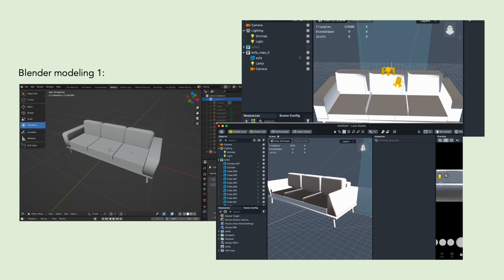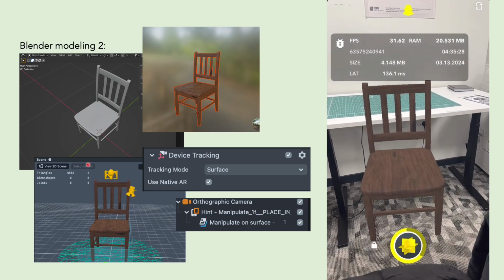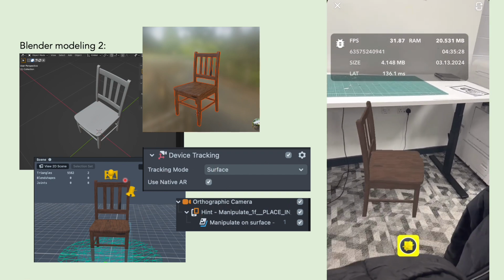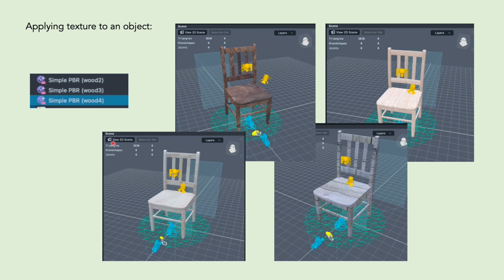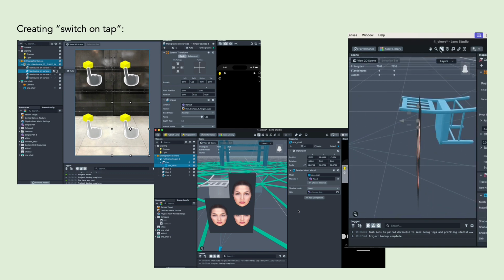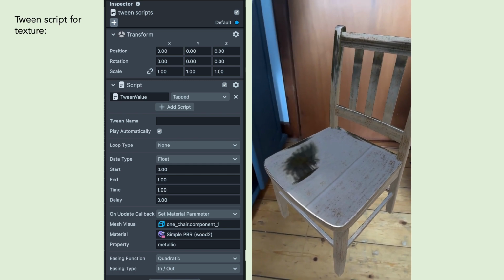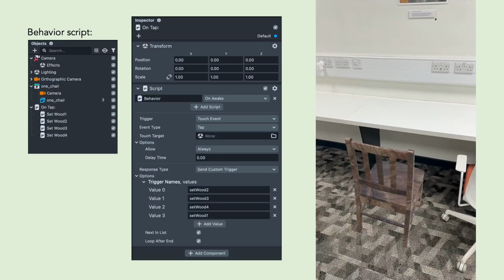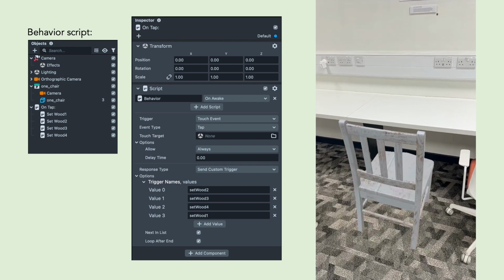Human Interface Design: Final Submission (by Lana Ihoshyna)